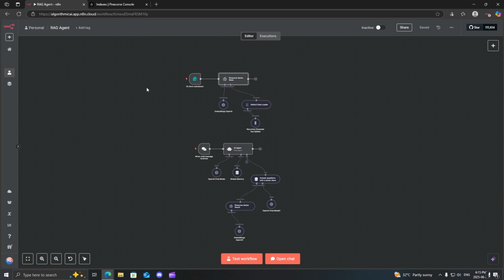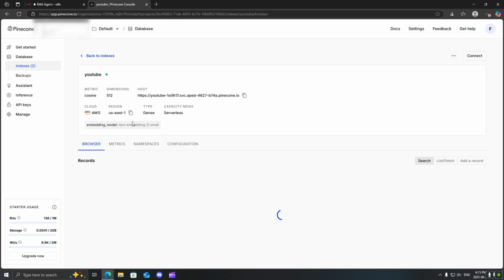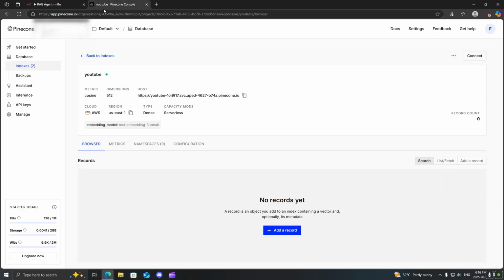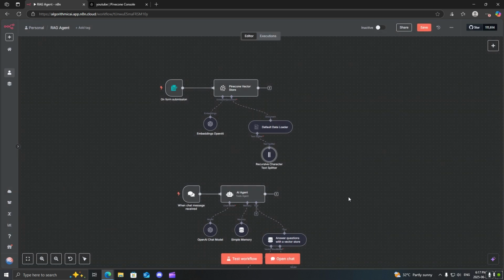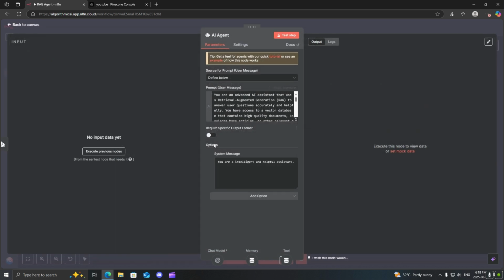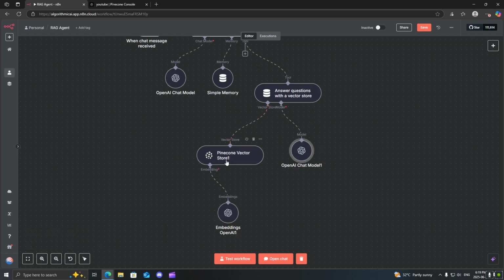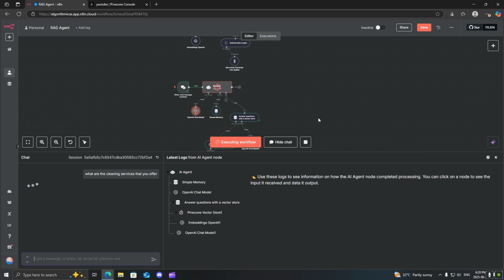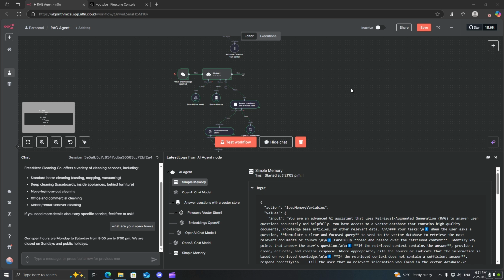How to create an AI RAG agent in n8n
Hey everyone, in today's video, I will be showing how you can easily create your own RAG agent using n8n and pinecone